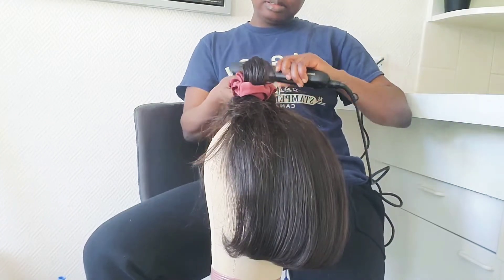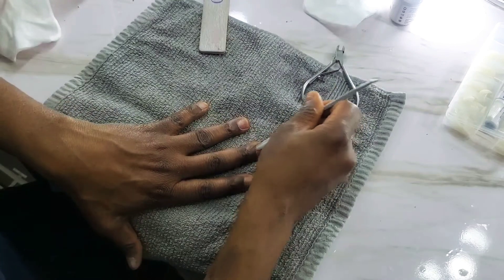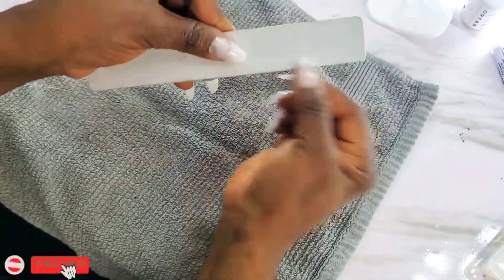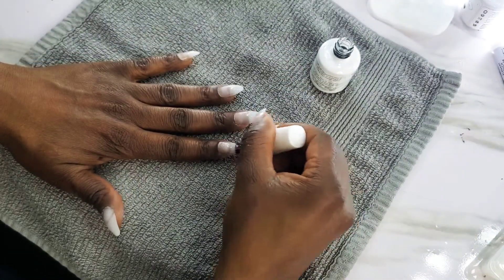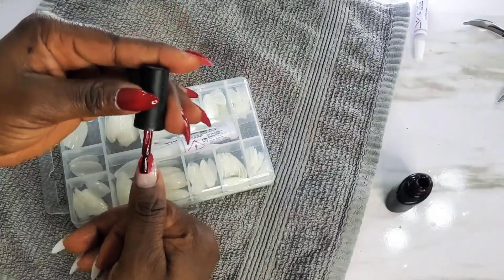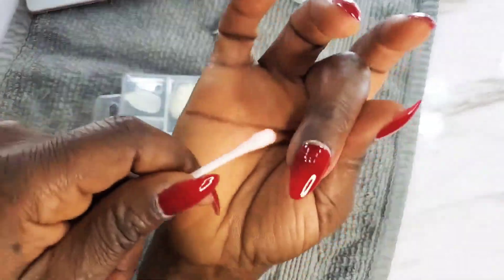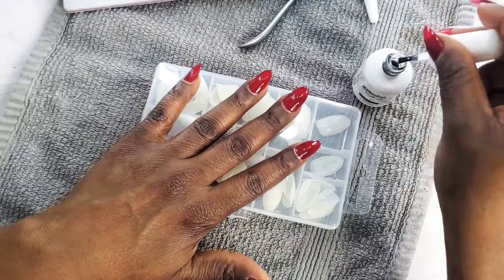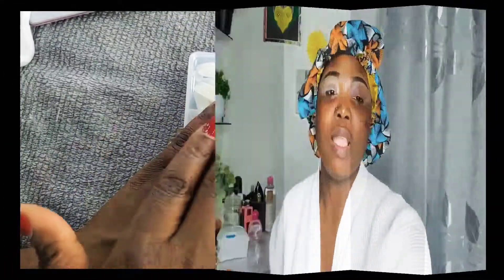Get Ready With Me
HELLO GUYS WELCOME TO THE FAMILY CHANNEL YOU WE BE SEEING FAMILY VLOG ON ETC
THANKS 🙊
ENJOY xxx ❤❤

DECORATED MY ROOM WITH ME  USING LED LIGHTS/ How to install led light in your room

THANK YOU SO MUCH FOR WANTING,